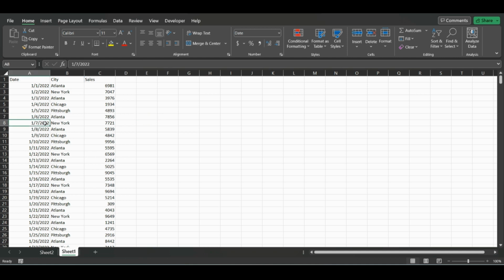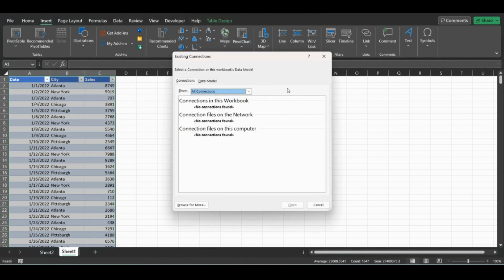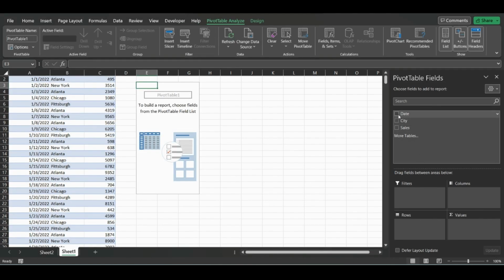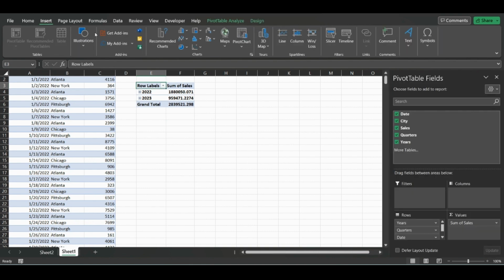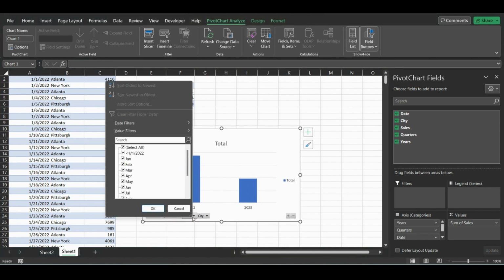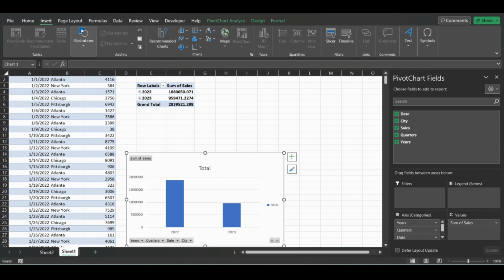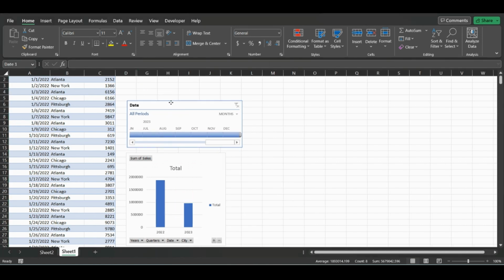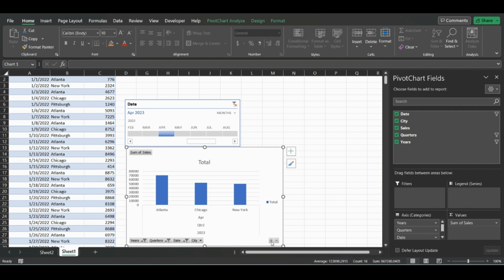USE TIMELINES FOR CHARTS IN EXCEL!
Short tutorial demonstrating the full process to insert timelines for pivot charts. This allows and easy way to filter your revenue of sales by dates! Great for dashboards or professional filtering!